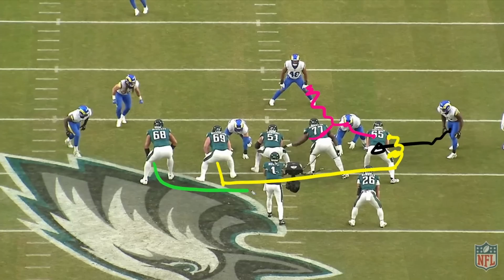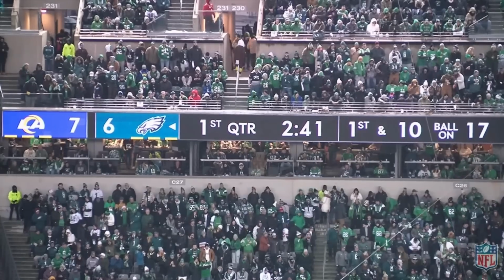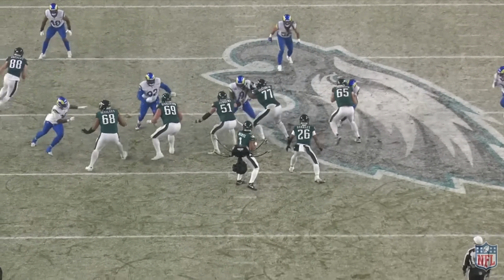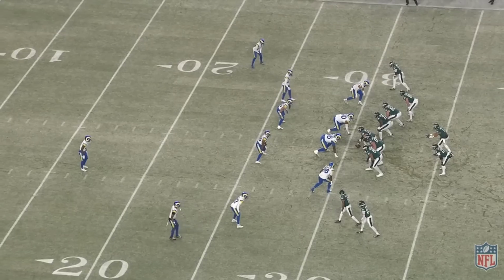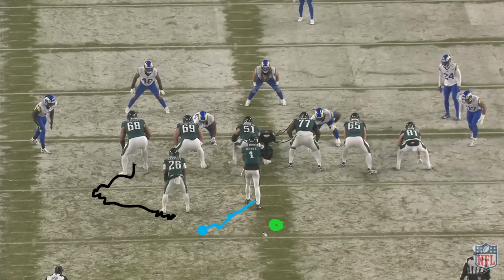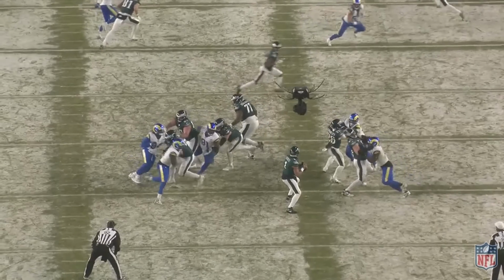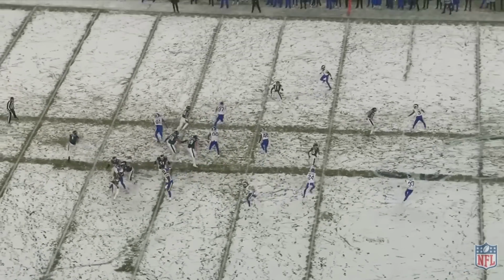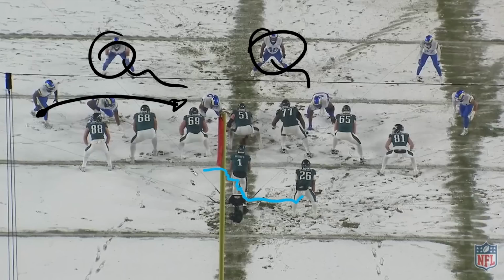Jalen Hurts Divisional Round Analysis